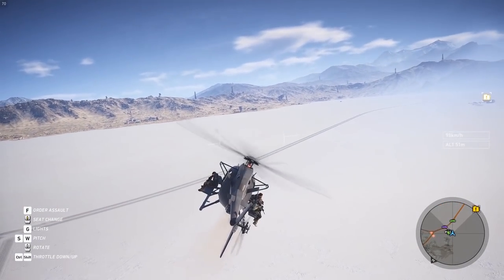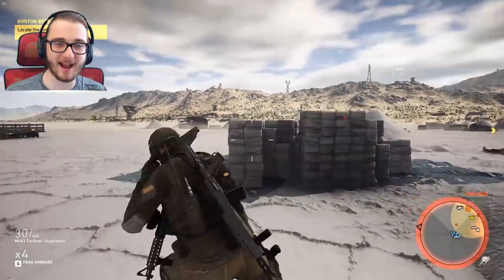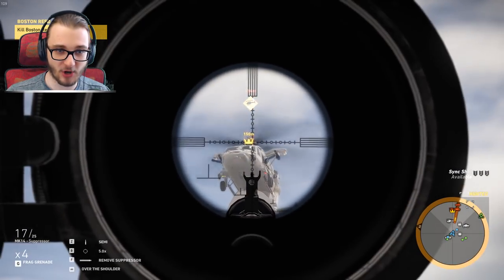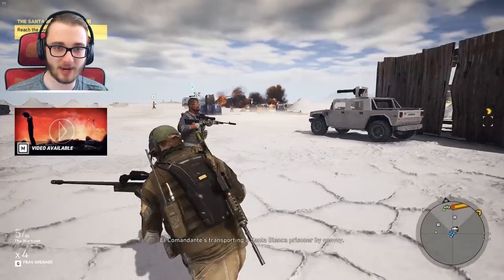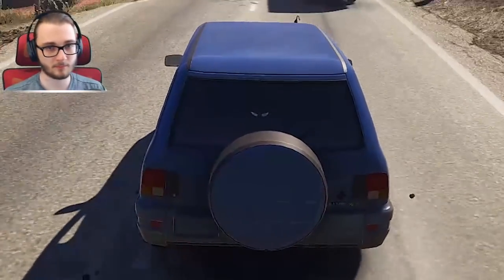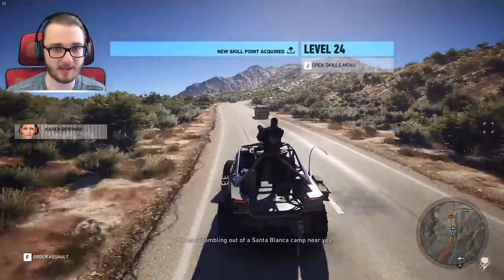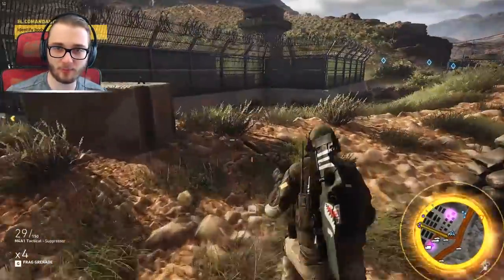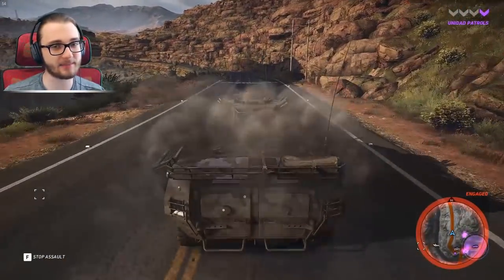BEST SNIPER RIFLE IN WILDLANDS!! Ghost Recon Wildlands Freeroam Missions!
Ghost Recon Wildlands best sniper rifle with coolest sniper camo! Wildlands unlocking best looking rifle in the game!! Ghost Recon Wildlands open world freeroam gameplay!

►►► CRAZY GAME DEALS!